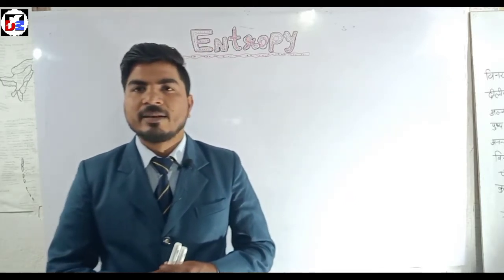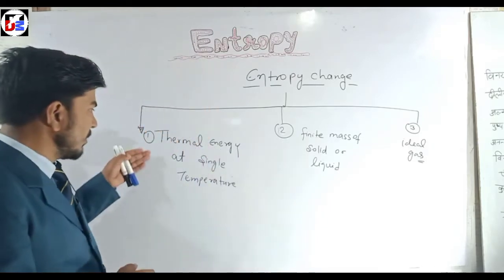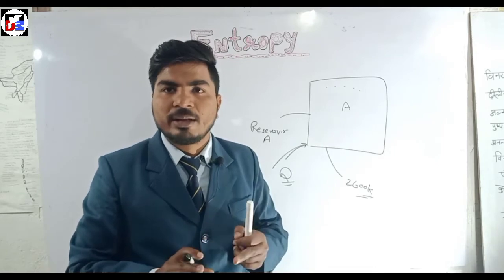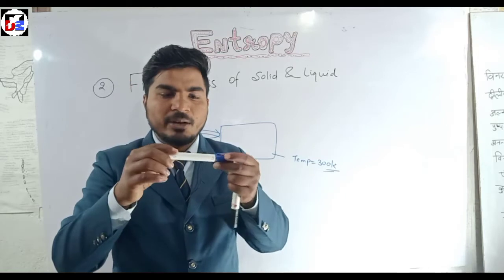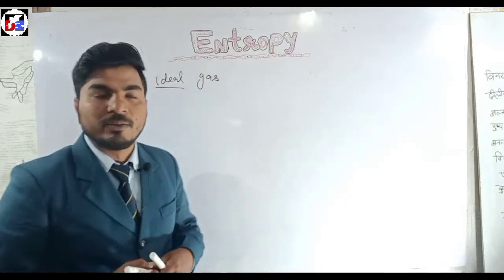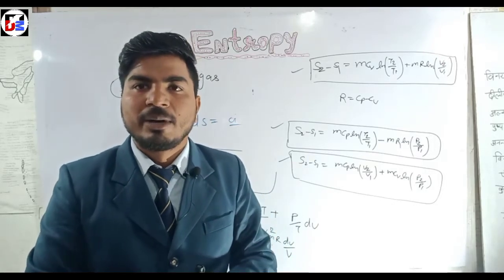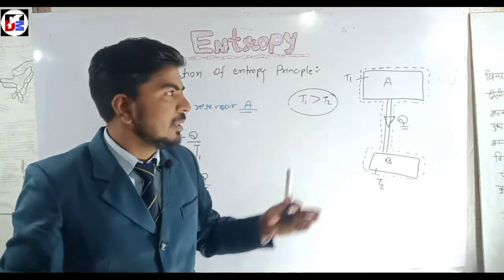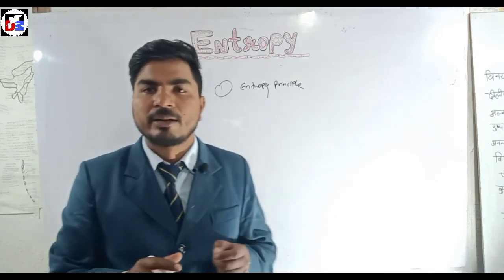CONCEPT OF ENTROPY|| Part-4|| for GATE|| ESE|| STATE AE|| JE|| EXAMINATION.